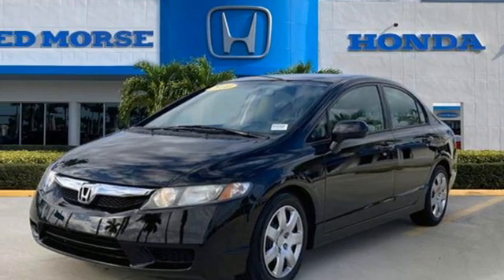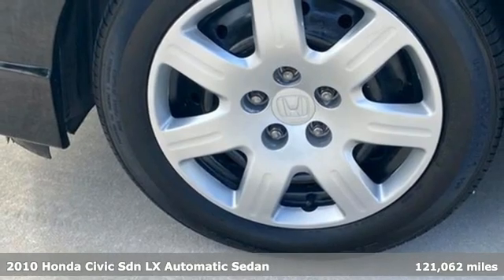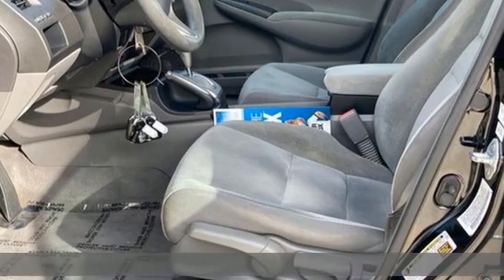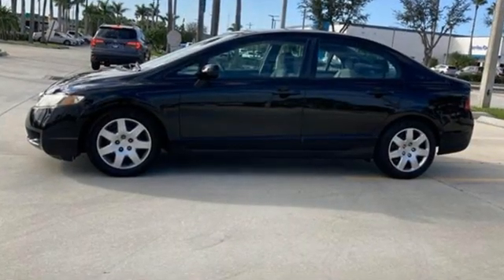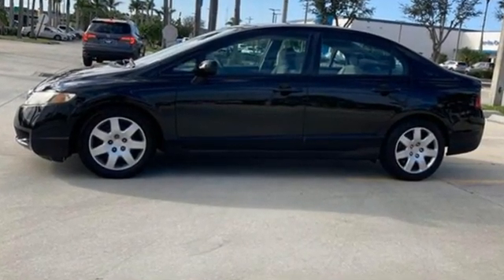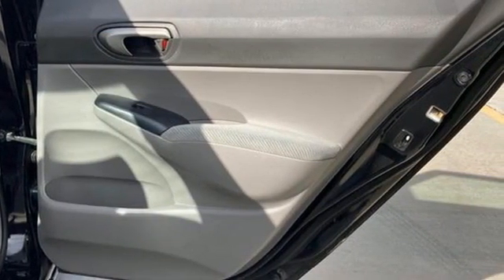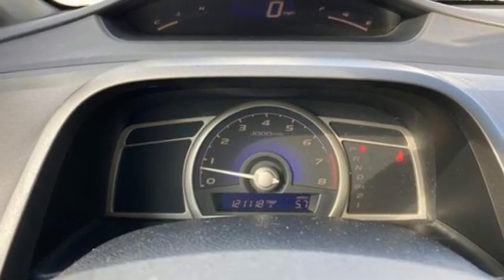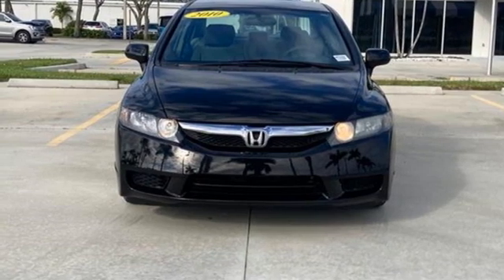Used 2010 Honda Civic West Palm Beach Juno, FL NH550066A - SOLD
Year: 2010
Make: Honda
Model: Civic
Trim: LX
Engine: 1.8l 4 Cylinder Fuel Injected
Transmission: FWD Compact 5-Speed Automatic
Interior: Gray
Mileage: 121062
Stock #: NH550066A
VIN: 2HGFA1F56AH564735

Address:
3790 West Blue Heron Boulevard